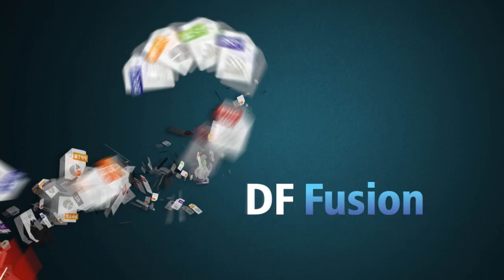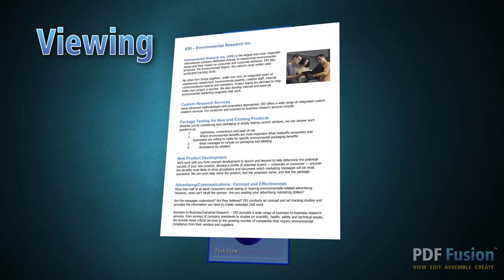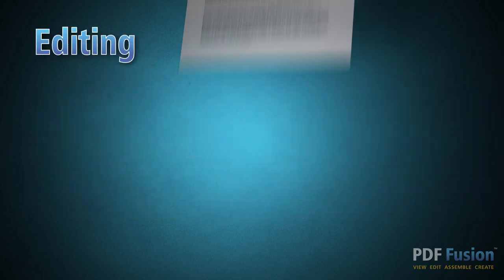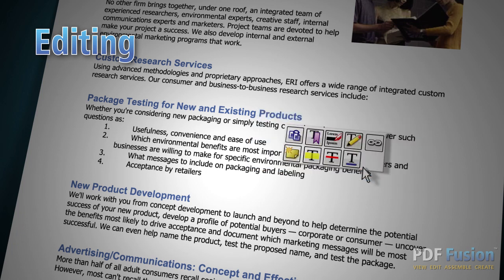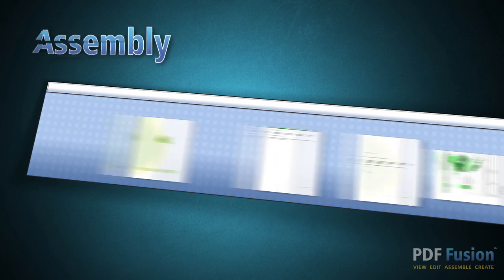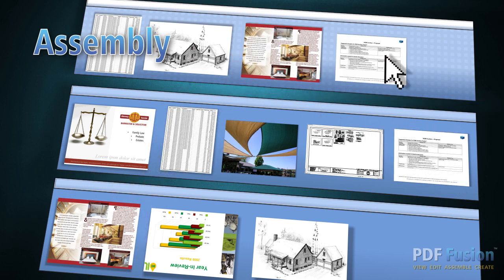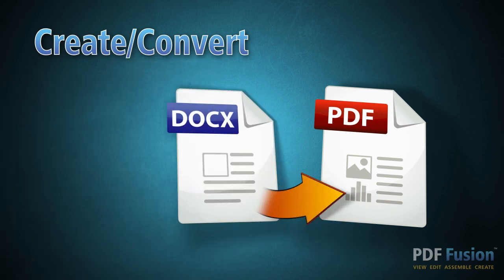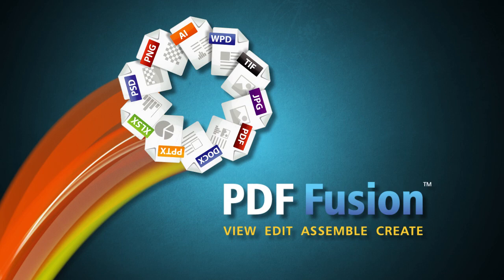Corel PDF Fusion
Get all the power of the leading PDF solution at a cost-effective price with new Corel® PDF Fusion. Easily create PDFs just by dragging and dropping. Open almost any file—including PDF, graphics and Microsoft® Office formats—with support for more than 100 formats. Save files to PDF, XPS and DOC formats to reuse content without starting from scratch. Review and comment for easy collaboration. Plus, edit or add text anywhere in a document, and rearrange, rotate or crop pages with ease. Once you're done, assemble documents in minutes and share them in a single PDF package.